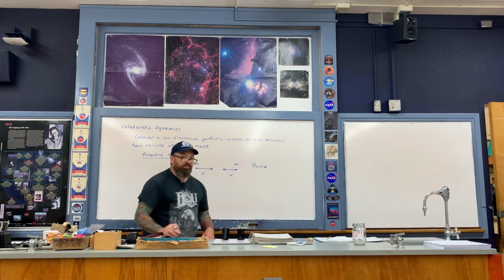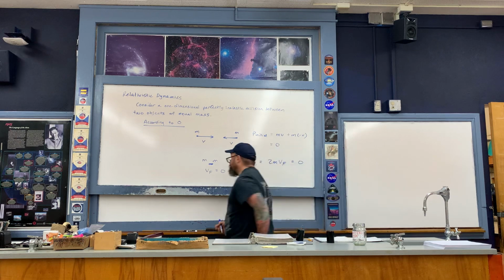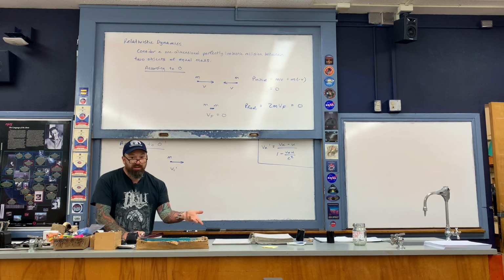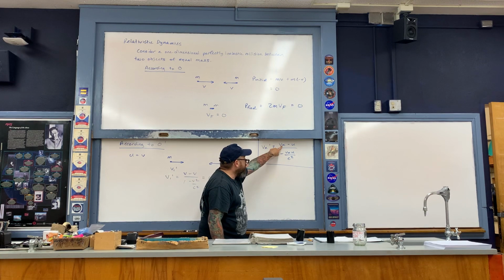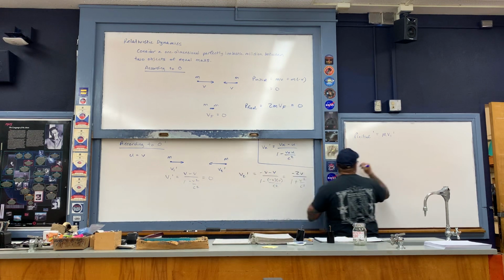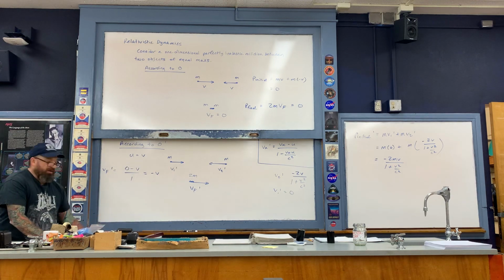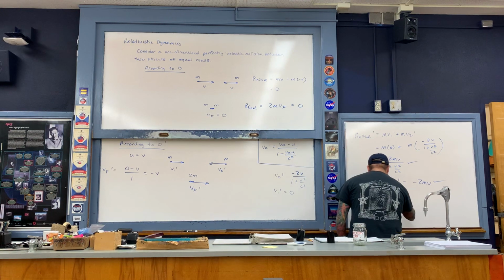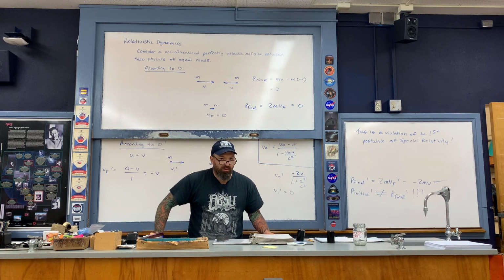Relativistic Dynamics Lecture Part 1